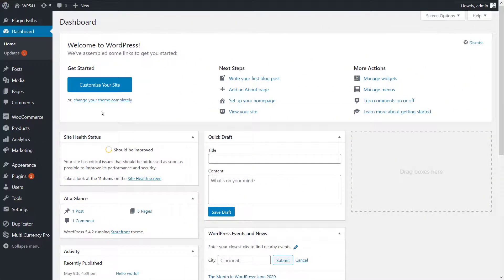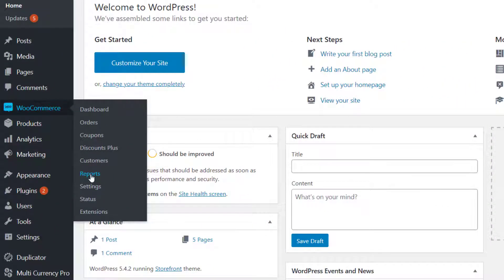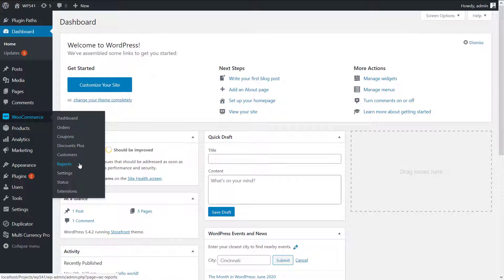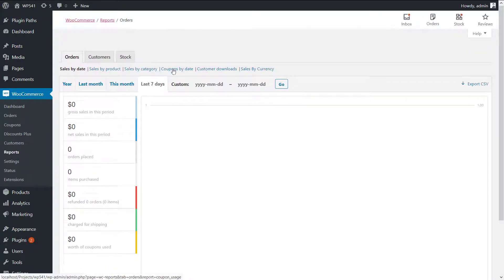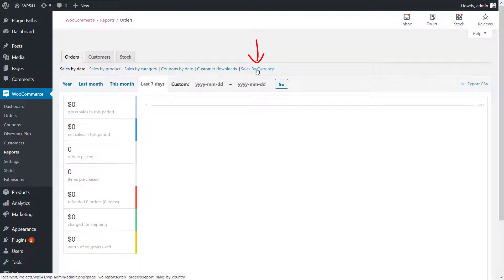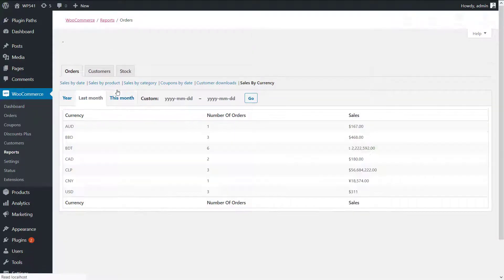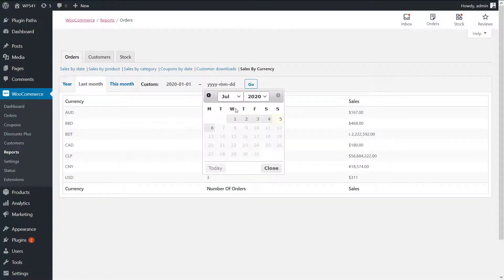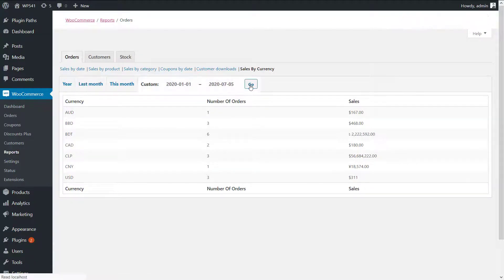How to check currency wise sales report in woocommerce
In this video, I am going to talk about a feature of WC Multi Currency plugin.
WC Multi Currency plugin will allow you to see the sales report based on currency, that is available on the “Report” page under WooCommerce menu. There is a tab at the right called "Sales by currency".

Sales report is available for each currency by year, last month, this month, or for a specific time.

This report will help you make a better decision for your marketing strategy, which can be very supportive for growing your business.